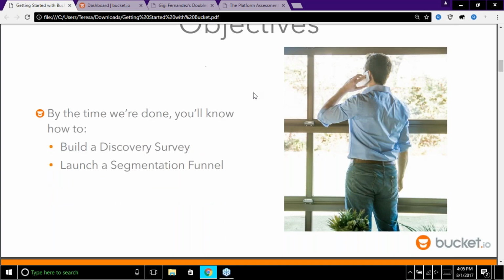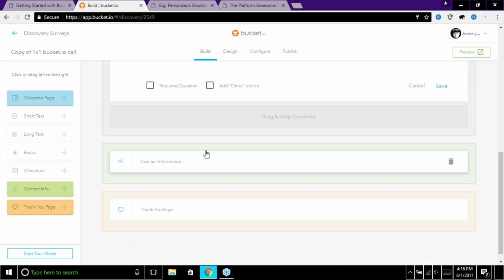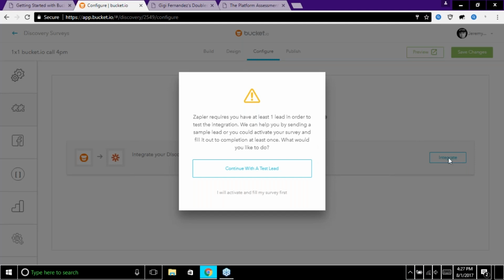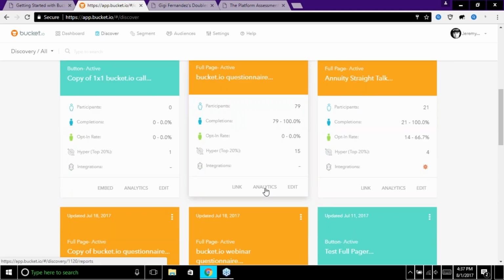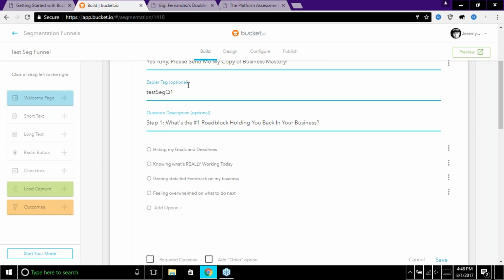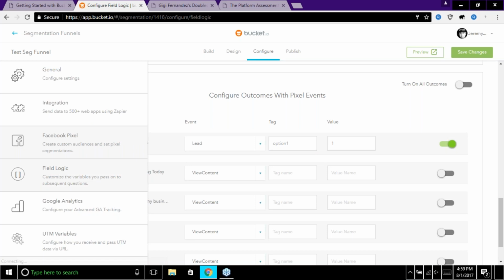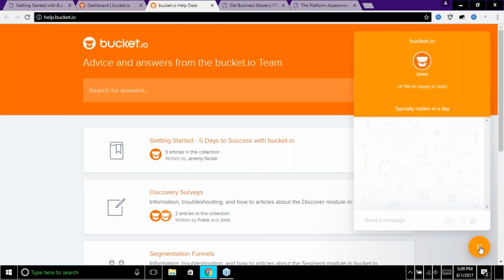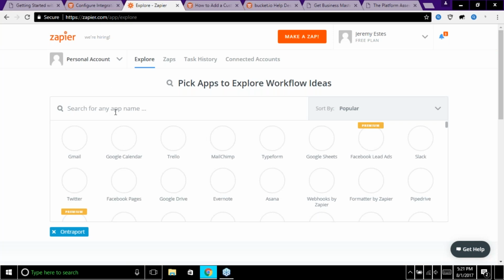August 1, 2017 - Getting Started with bucket.io afternoon session